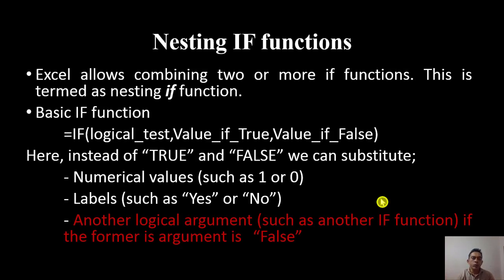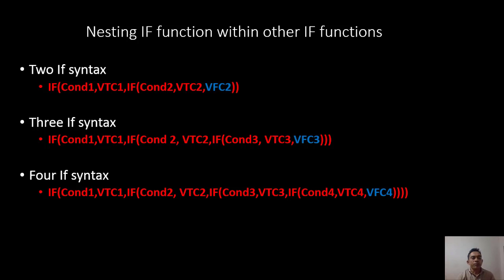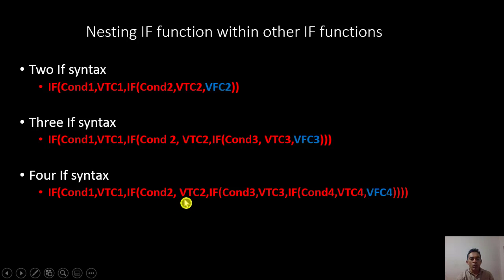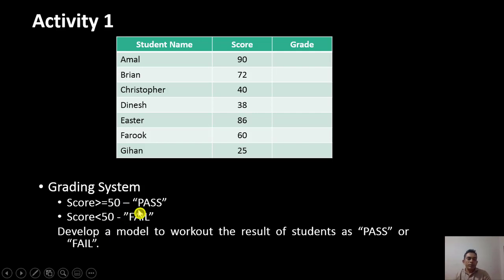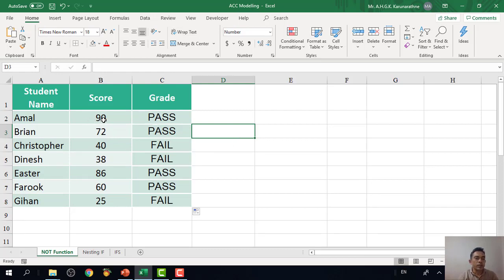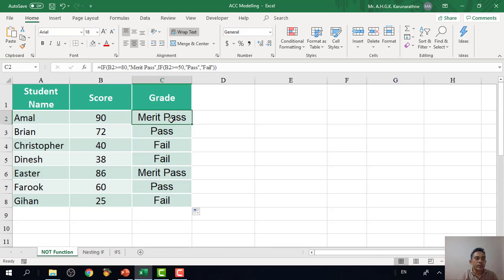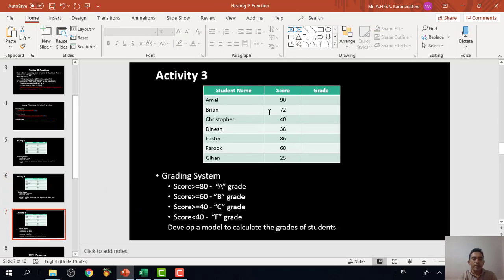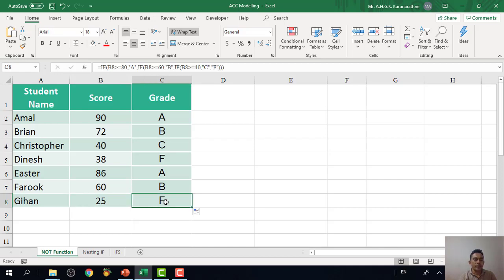Nesting IF Function and Nested IF function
What is nesting of IF function?, What is nested IF Function?, Example of nested IF Function.